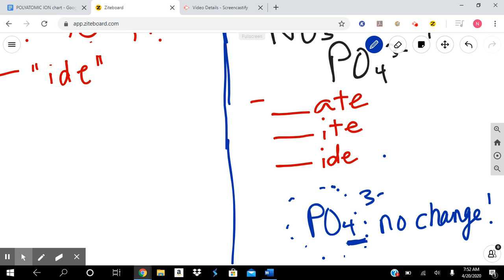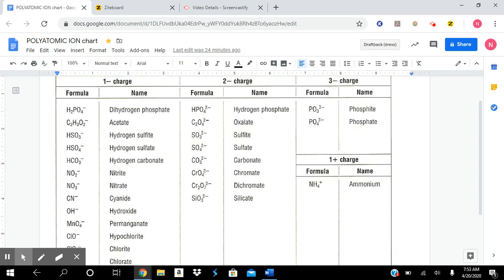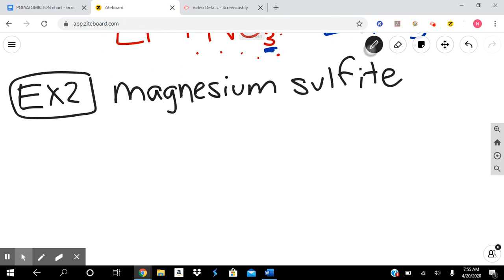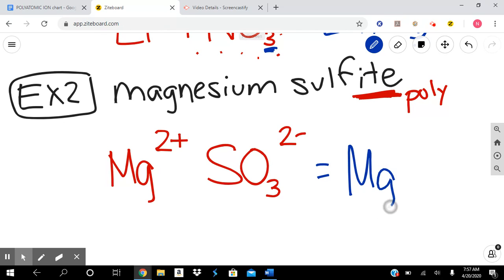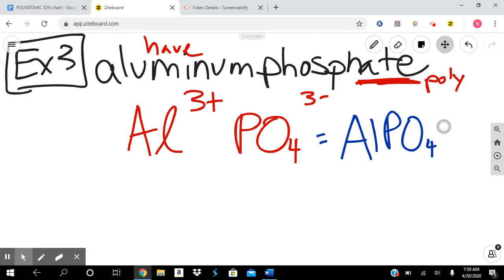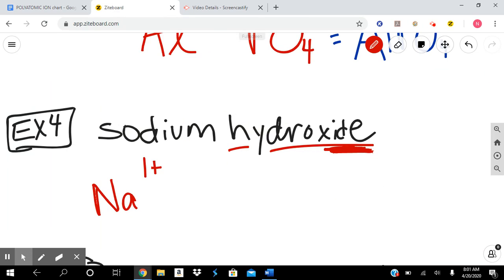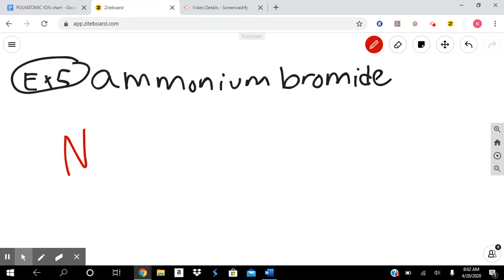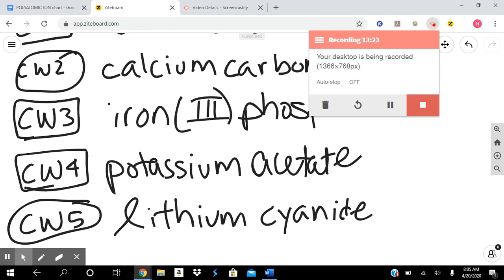Polyatomics Part 2